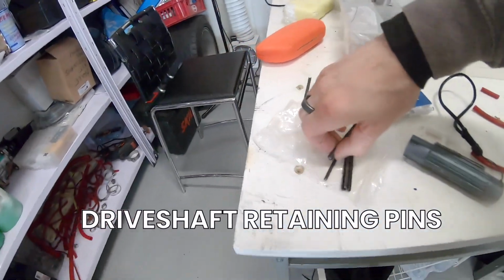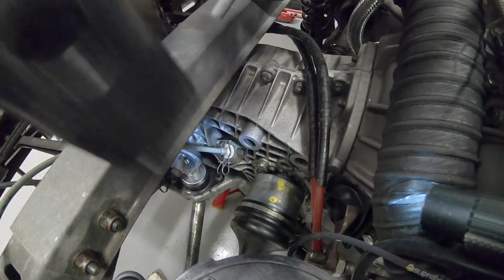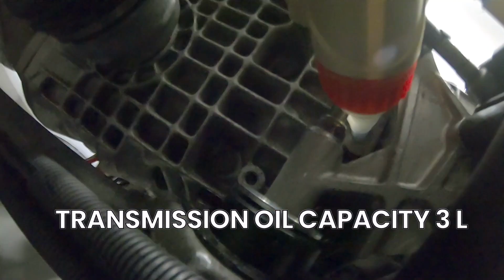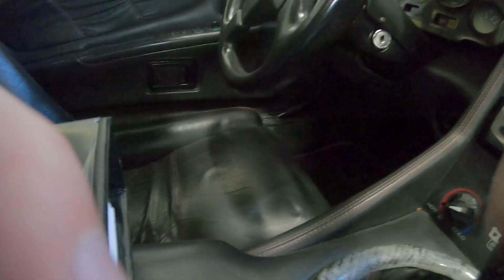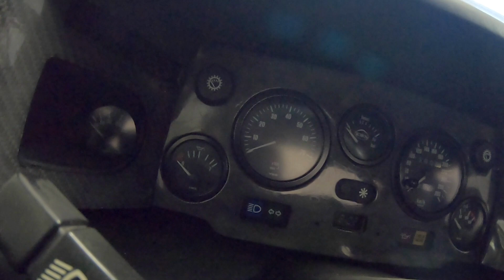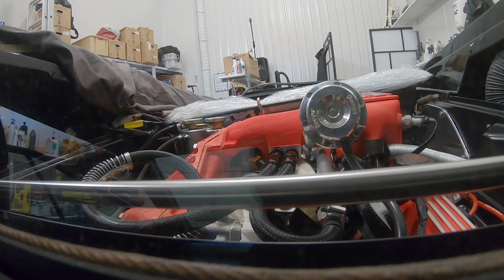The Final Chapter: EM19 - Engine Maintenance Series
As the sun sets on the EM19 series, emotions run high. In this last episode, every moment feels like a lifetime as I prime up the fuel line, secure the driveshaft pins, and put the final touches on the suspensions. But the real drama unfolds when I attempt to start the engine. The wait for the oil pressure to build up feels interminable, pushing me to the brink of giving up. The tension is palpable, nerves stretched thin. Despite encountering error code 26 and battling small oil leaks, the perseverance pays off. After cracking the code once again, the yearly inspection is passed with flying colors. It's been a journey spanning three years, with health issues adding to the challenge. But with your unwavering support, we've made it through. Thank you for being part of this unforgettable chapter.

My gear:

Canon XA40
Canon Legria Mini X
Gopro

Letsee Garage - You can do it (Everything that you want)
Edit: Imovie